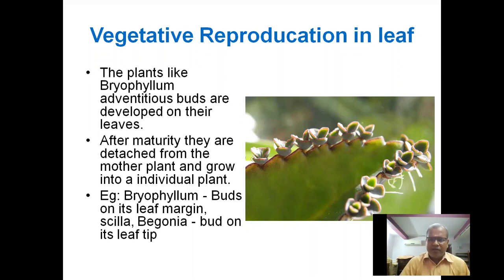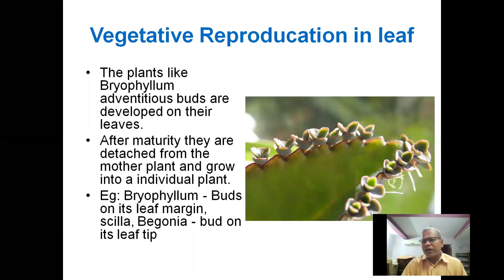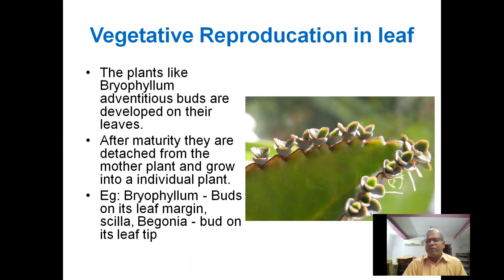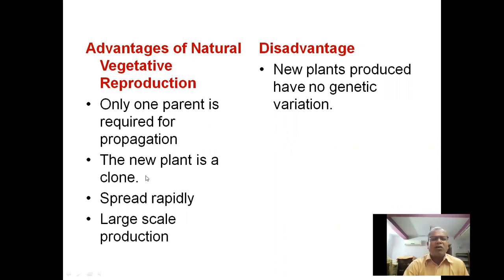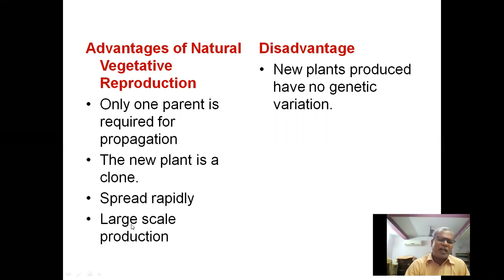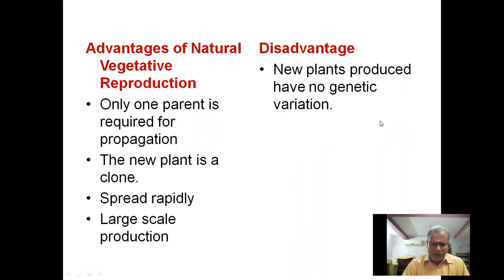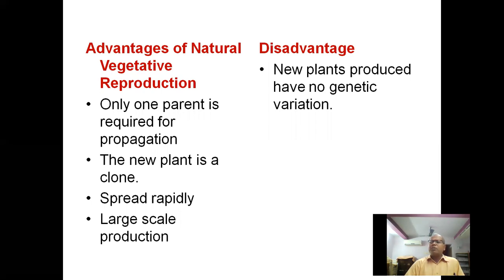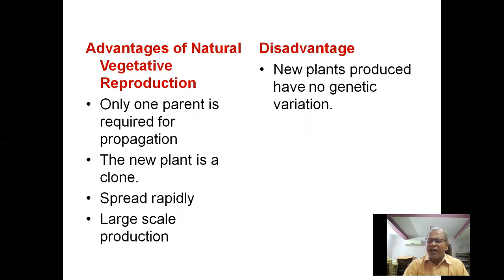PLANT REPRODUCTION-NATURAL METHOD PART-2 தாவரங்களில் இனப்பெருக்கம்-இயற்கை முறை பாகம் 2